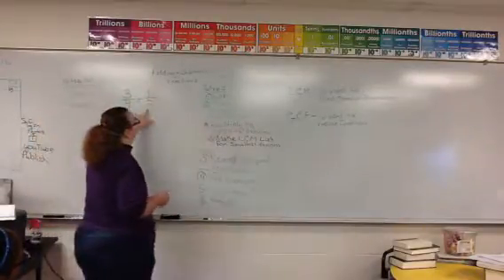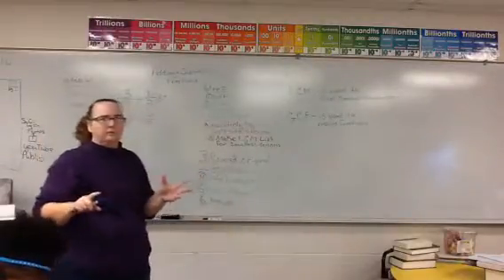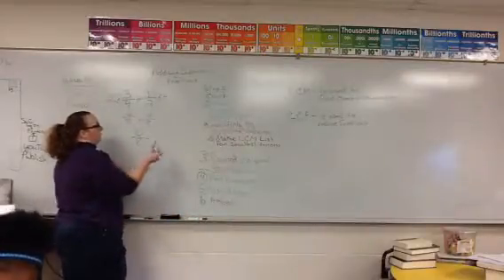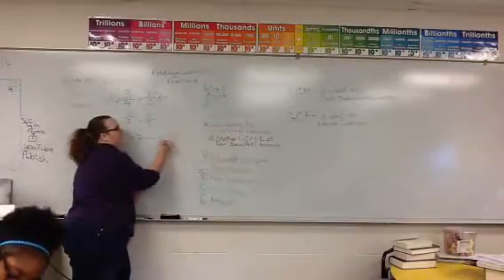Adding and subtracting fractions with like and unlike denominators